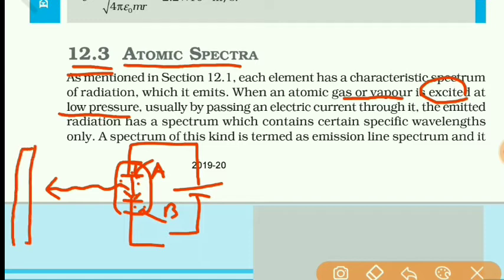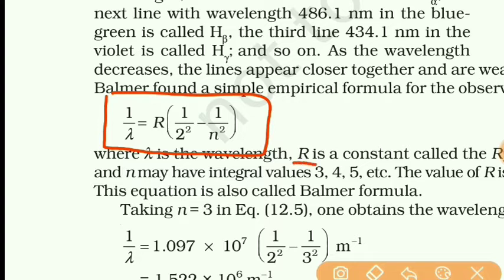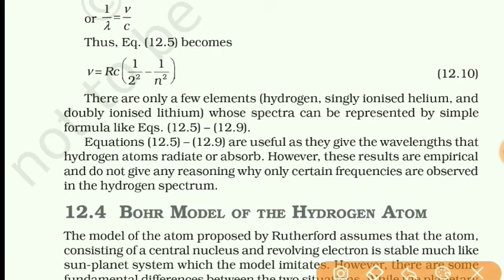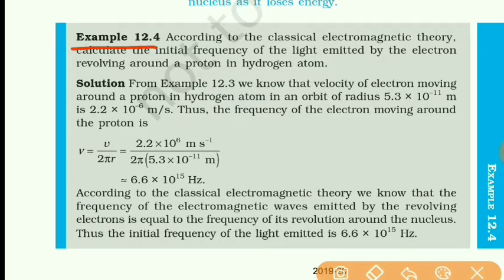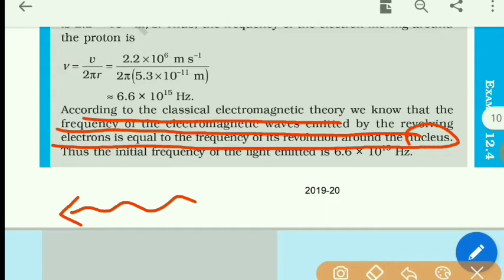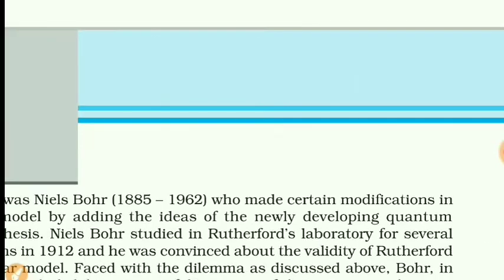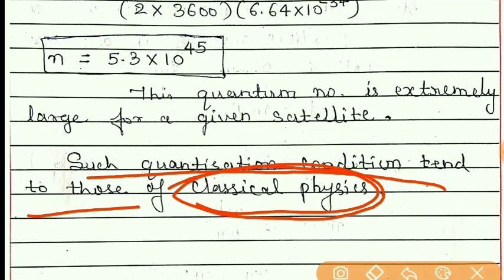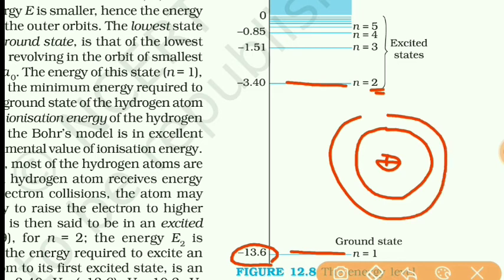PHYSICS| STD.-12| CH.-12| Topic - 12.3 & 12.4| Ex. 12.4 to 12.5| By - K N Chavda